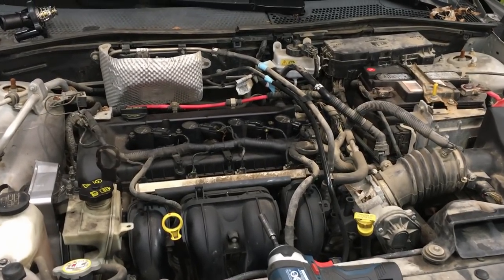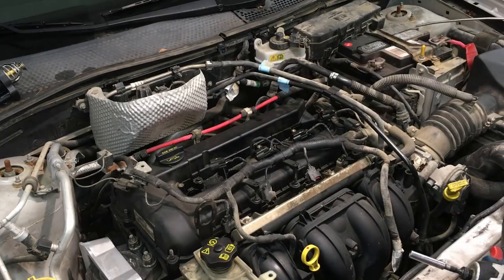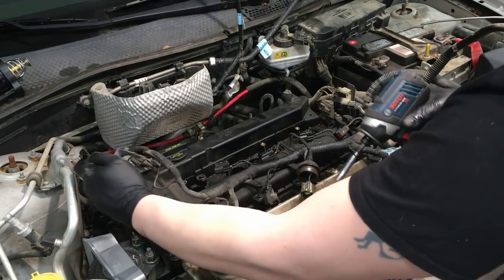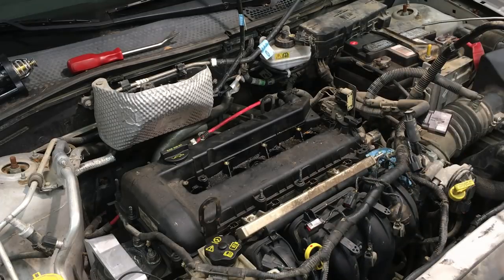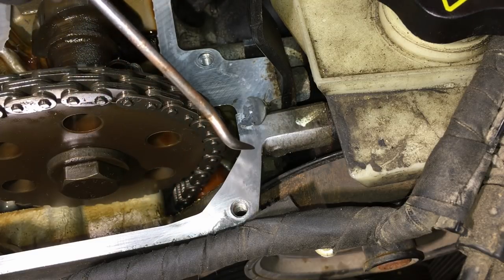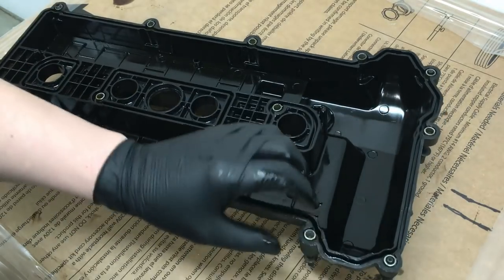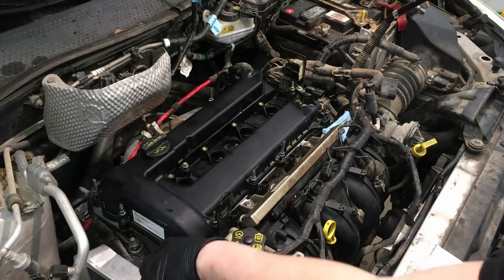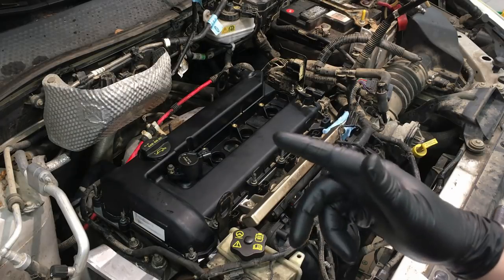2005-2011 Ford Focus 2.0L Duratec Engine Runs Rough Hesitates: Valve Cover Gasket Replacement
Come along as we show you how to replace the leaky valve cover gasket on your Ford 2.0L Duratec engine.

These are the Tools and Parts needed to complete this job:
Ford Valve Cover Gasket-
Permatex Engine Sealant-
Dielectric Grease-
Lisle Trim Tool-
Cat Claw-
Ford Ignition Coil (if needed)
1/4" Impact Gun I use-

Valve Cover Torque Spec- 89in lbs
Valve Cover Torque Sequence-